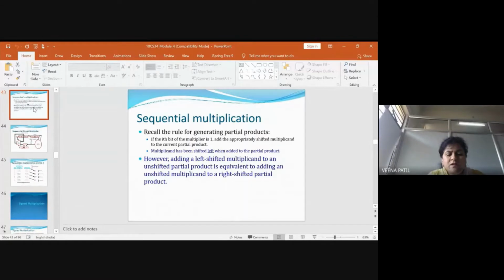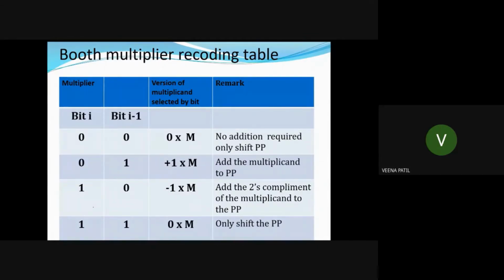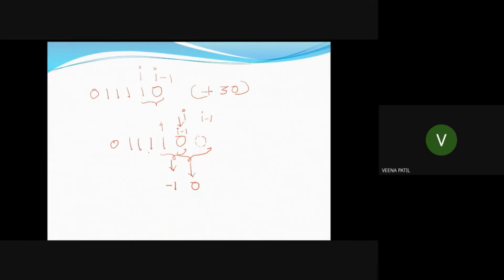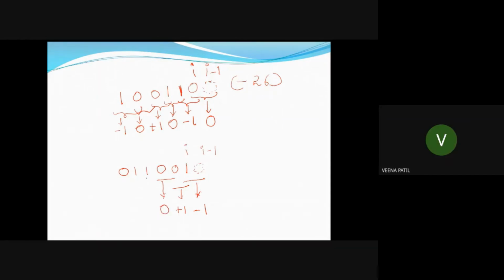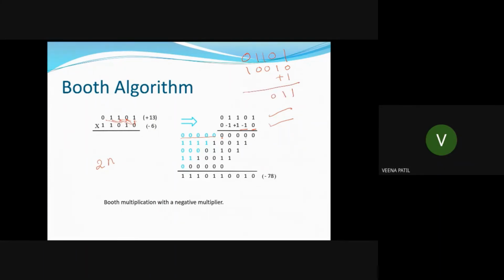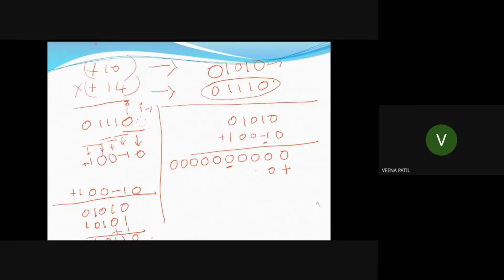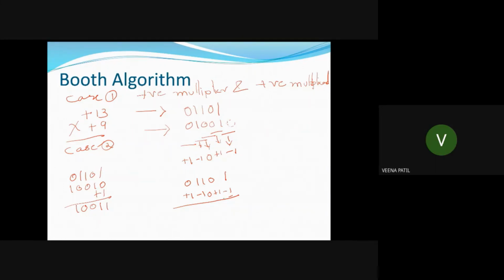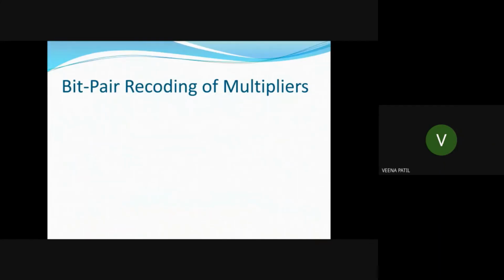Module4 part4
You will learn: Booth Algorithm-Booth multiplier recoding table, examples using Booth procedure